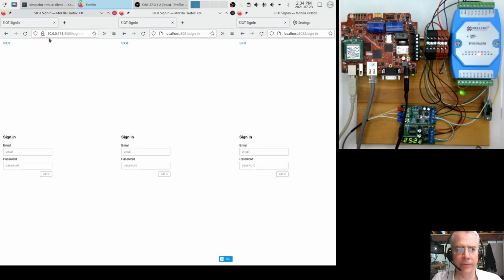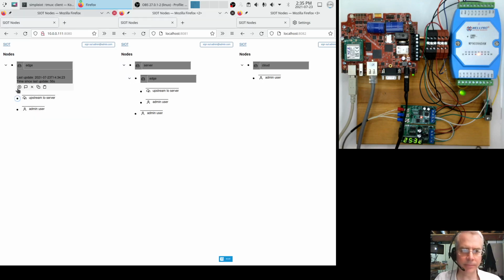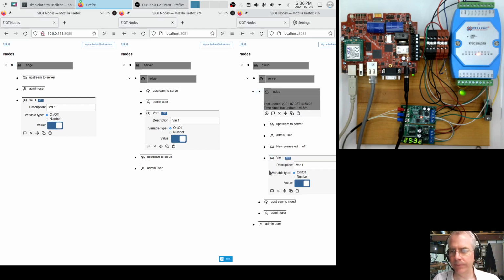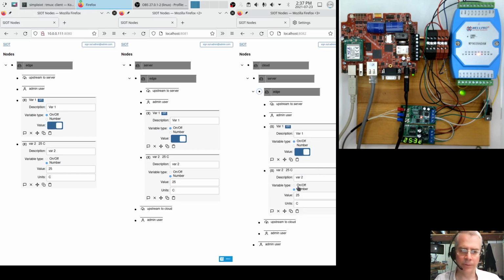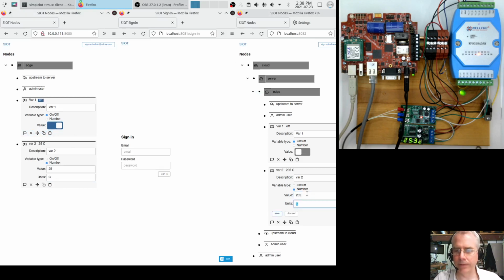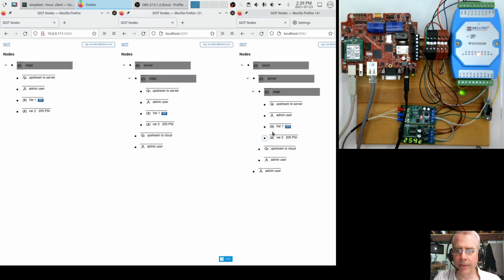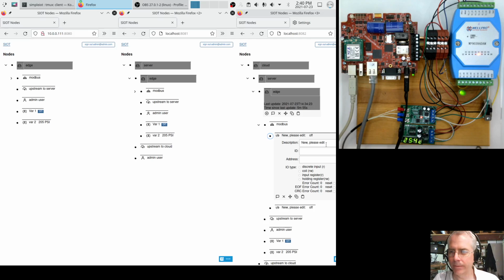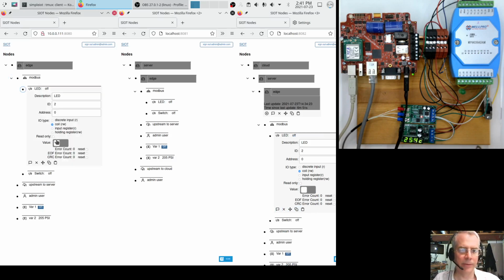Simple IoT upstream synchronization support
Demo of upstream synchronization support recently added to Simple IoT. A typical use case would be connecting an edge device to the cloud in an IoT system. See: